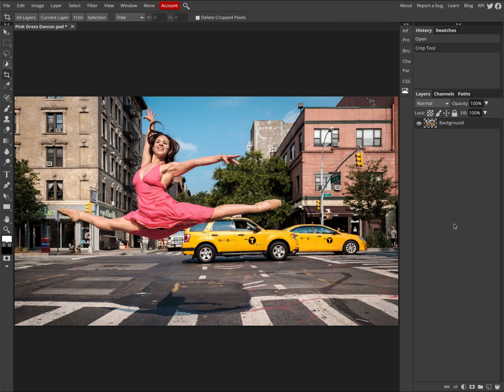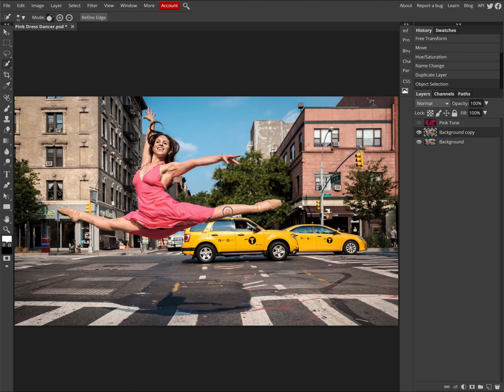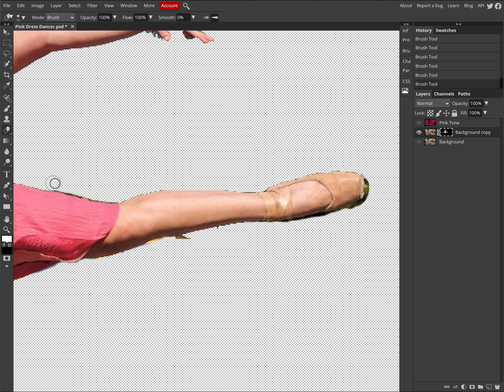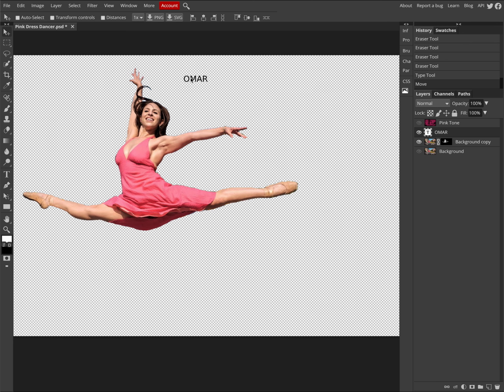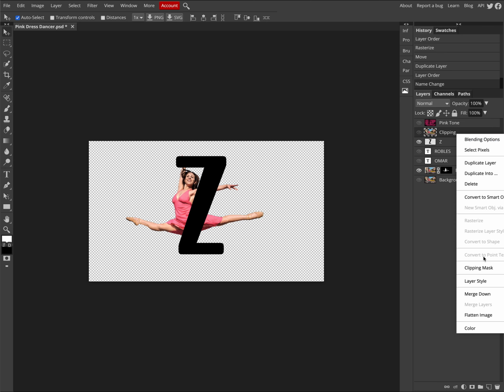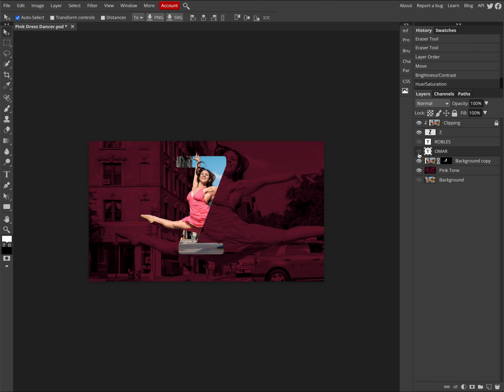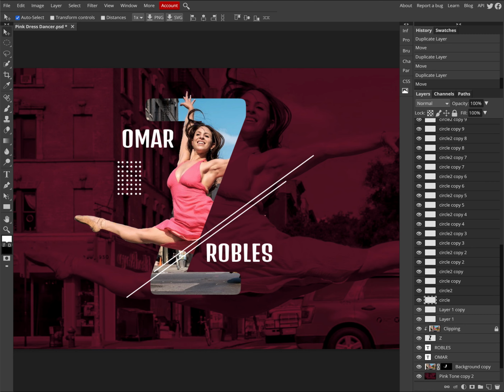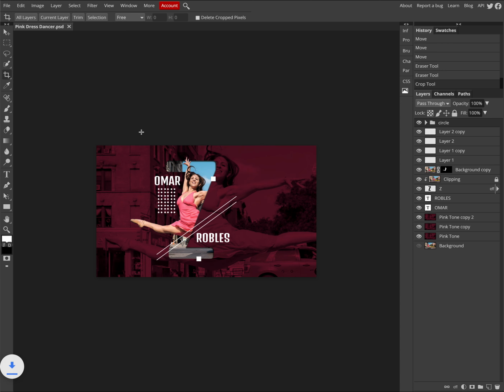Photopea Design Dancer with Graphics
Modifying a standard photo for a more graphically designed work.